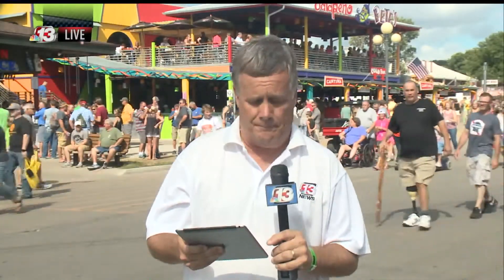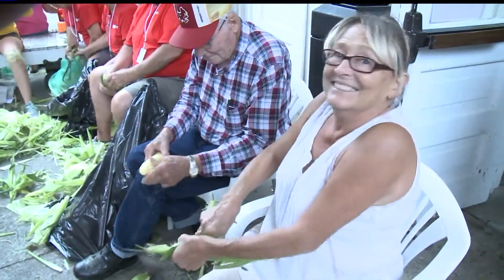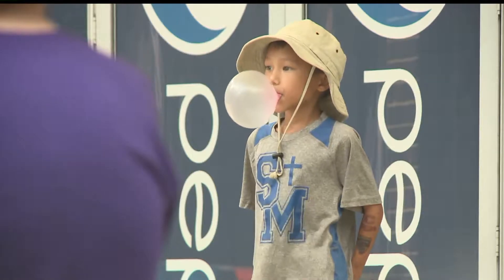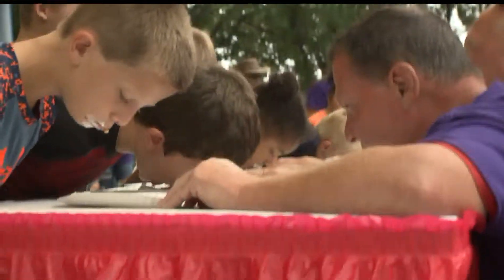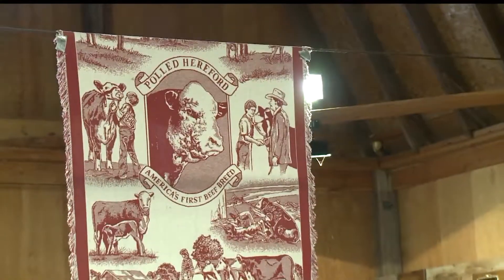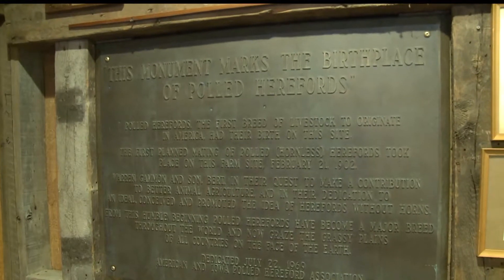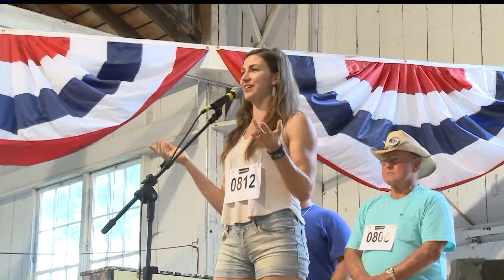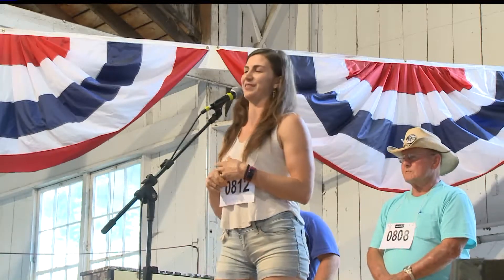State Fair Live WHO-TV 2017